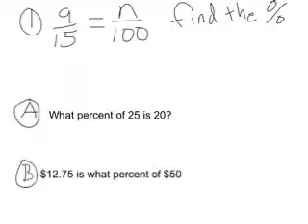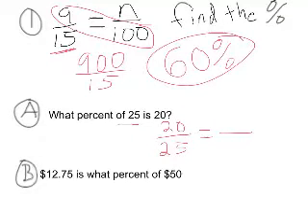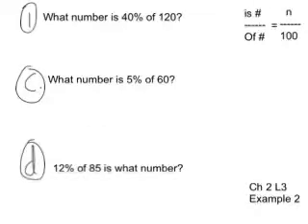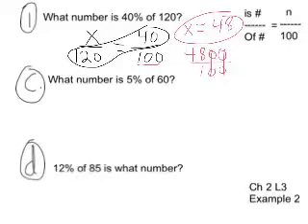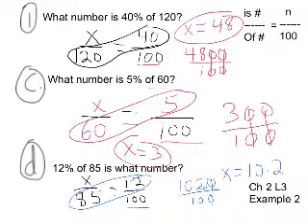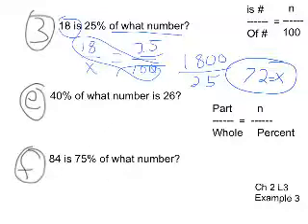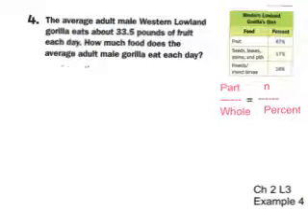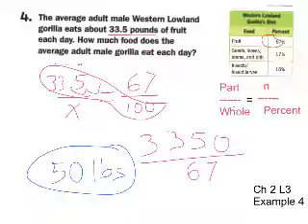7th Ch 2 L 3